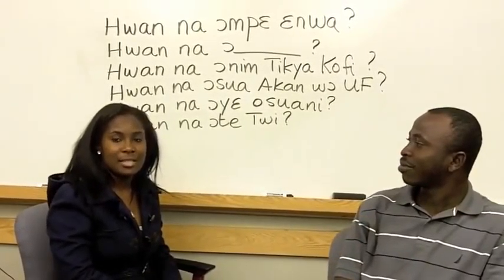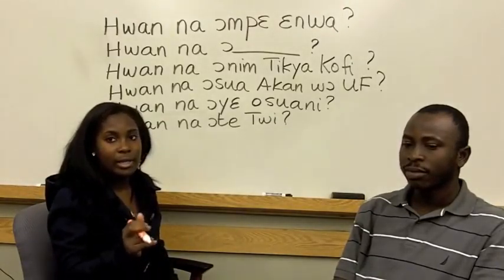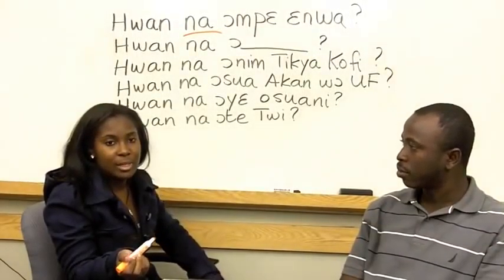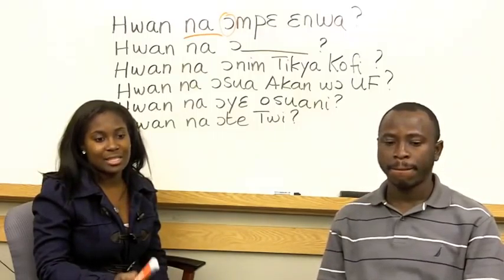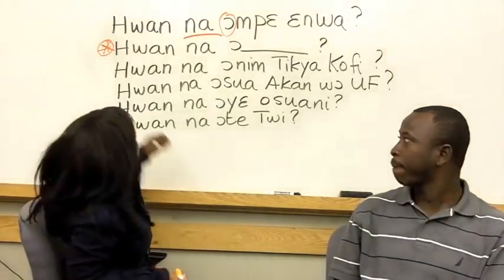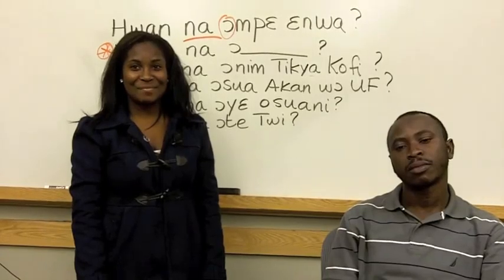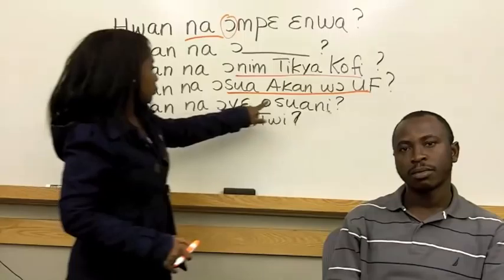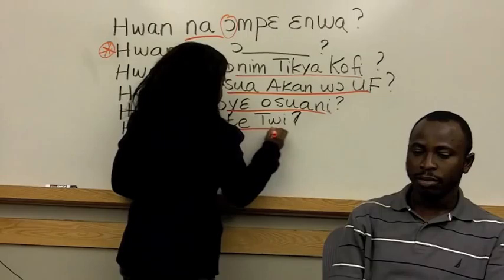Hwan_questions_NM9L3_2.mp4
This is a course about asking questions using hwan 'who'